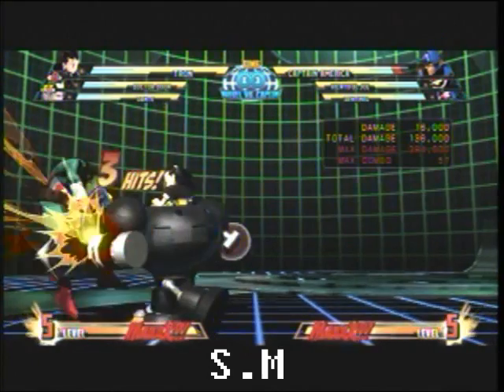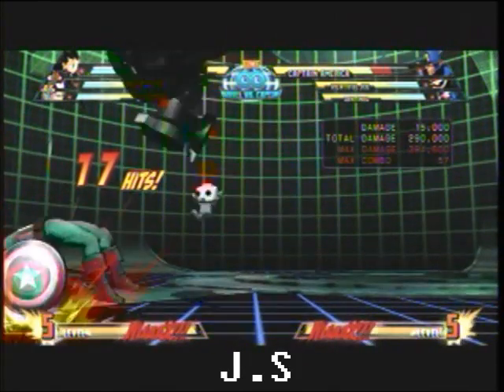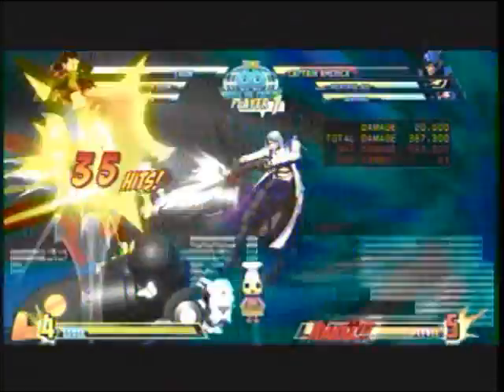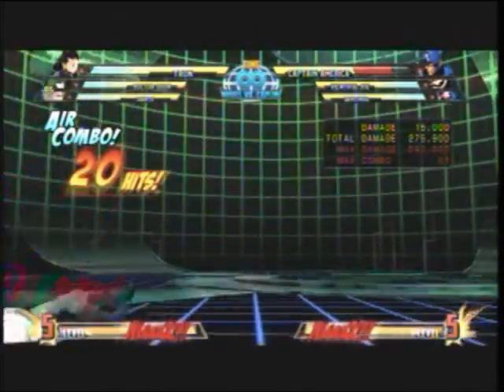Beginner's guide to Tron Bonne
My first tutorial so I hope you like it
I apologize for the sound quality I am recording it with a rock band mike.

Hit confirm: When you use a move or combination of moves that leaves enough block stun/hit stun for you to comprehend whether or not your attack is connecting allowing you to decide whether or not to press on the attack or back off.